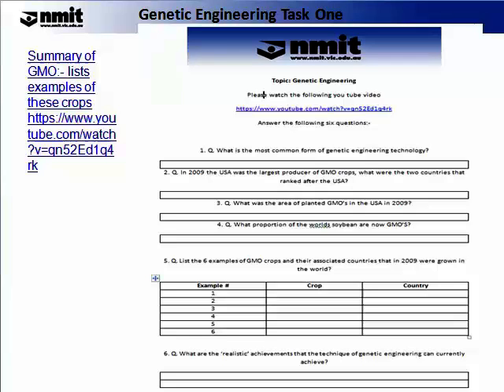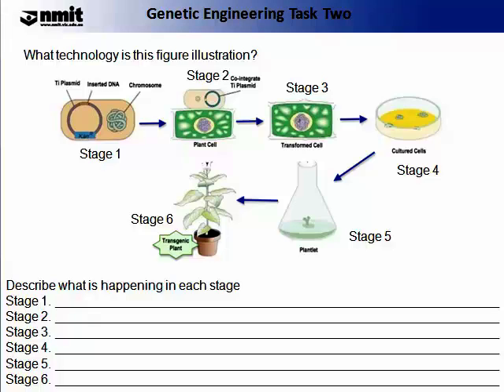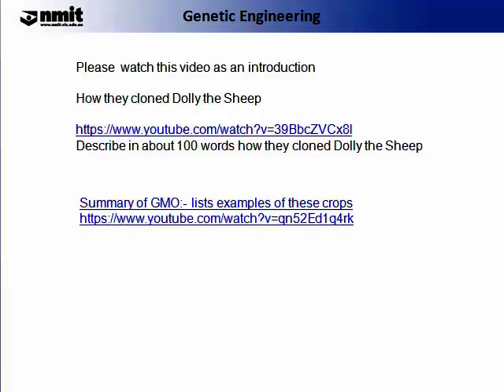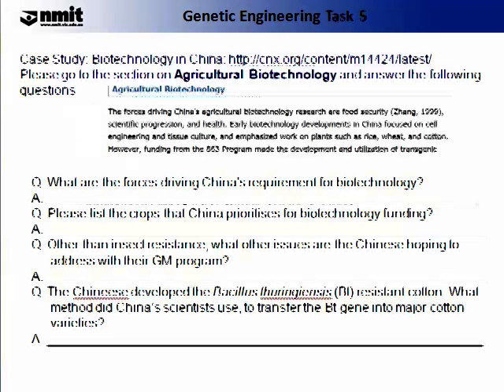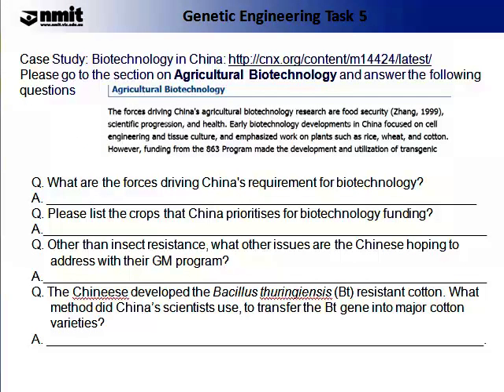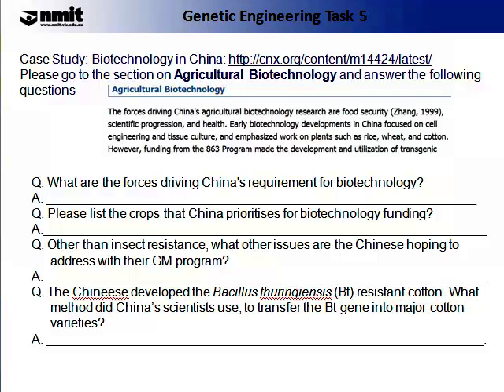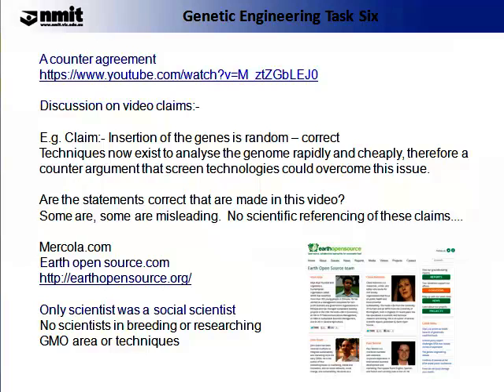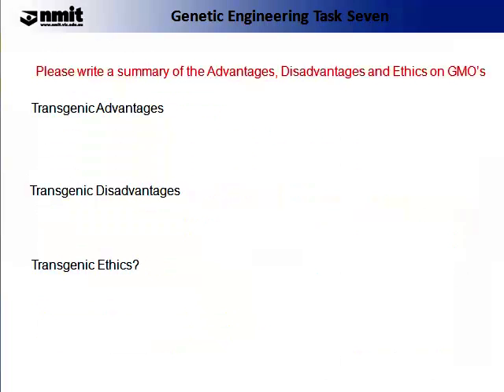ALM207 Genetic engineering lecture two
This is a video on the topic Genetic engineering lecture Two.  This is part of the topic of technology in Plant and Animal breeding, which is offered in the Agricultural Degree at NMIT.